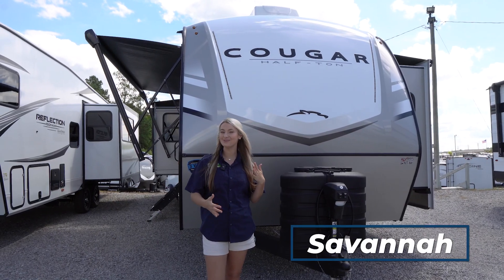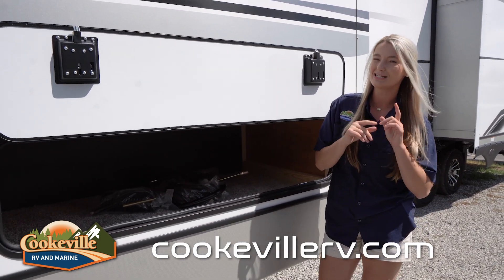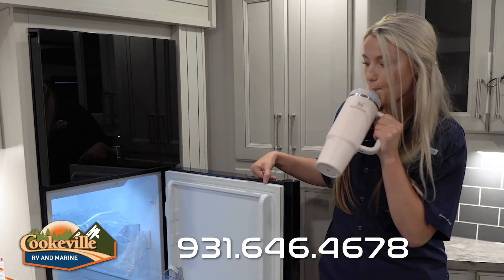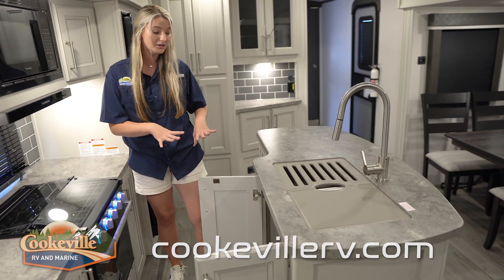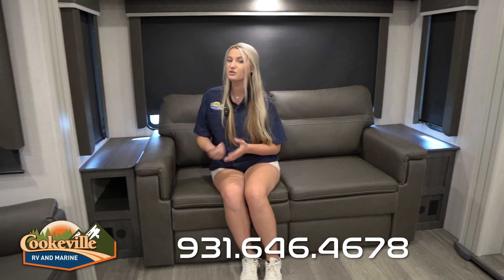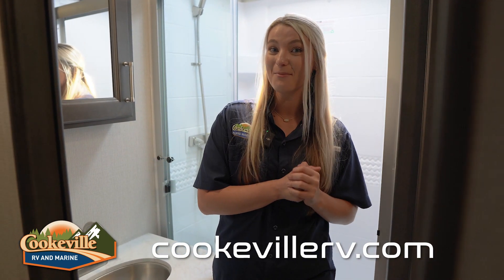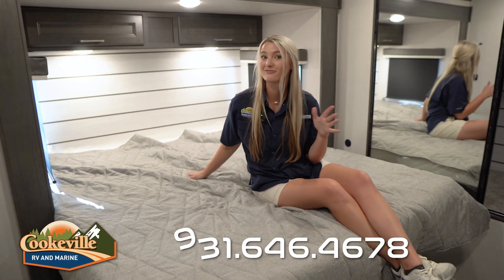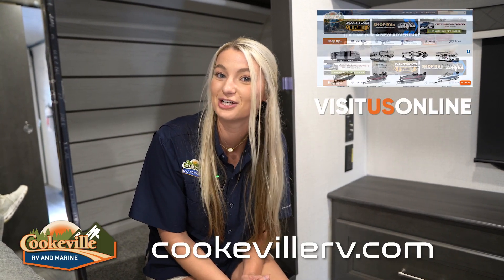NEW 2024 Keystone RV Cougar 33RLI | Walkthrough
Let's take an in-depth look at this 2024 Keystone RV Cougar 33RLI!